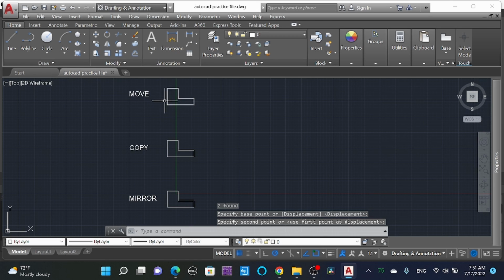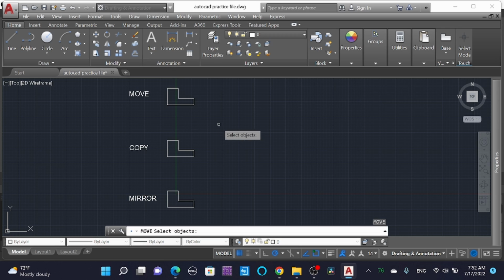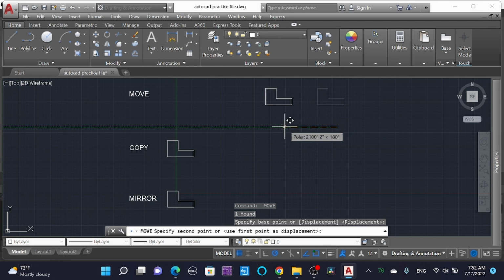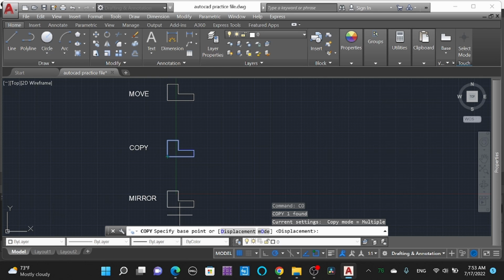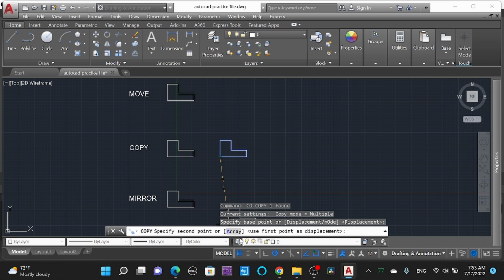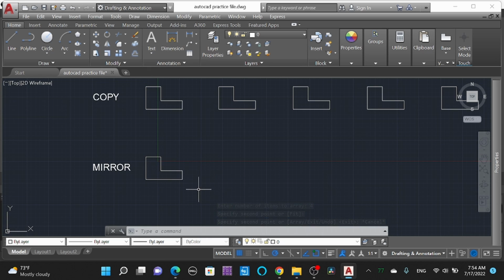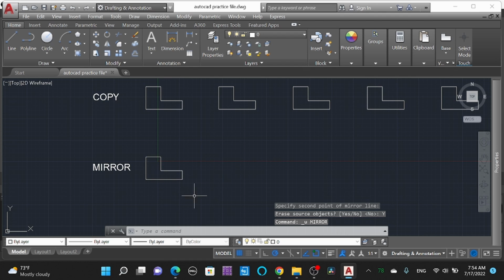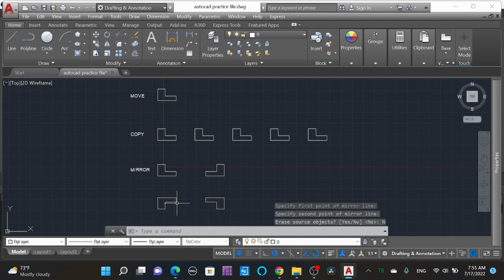Autocad "MOVE/COPY/MIRROR COMMAND" Tutorial